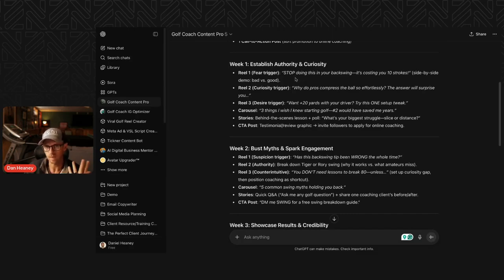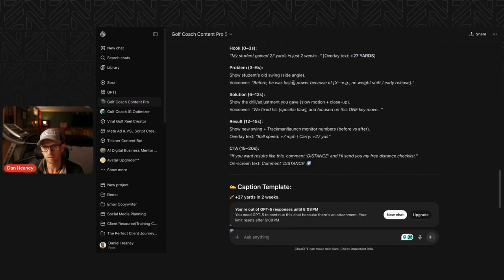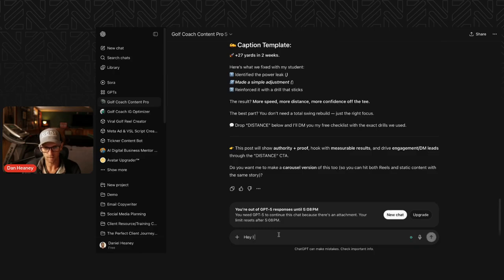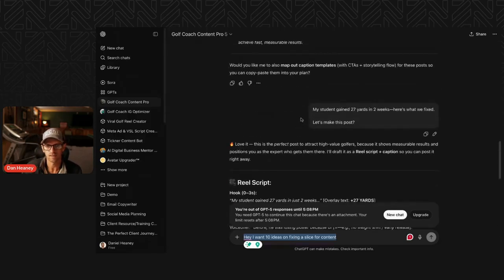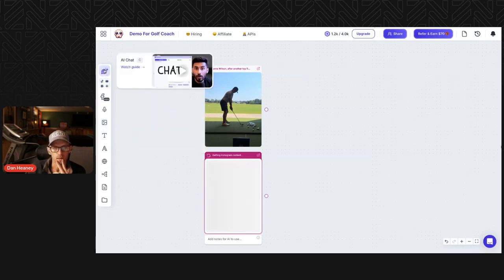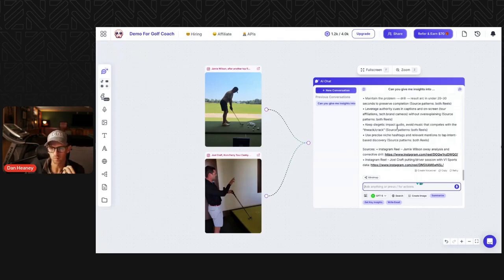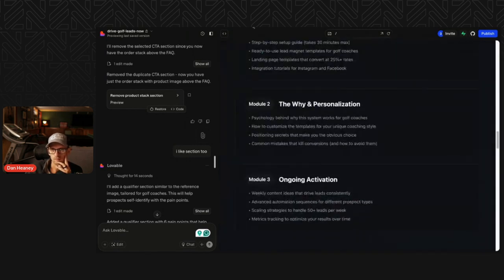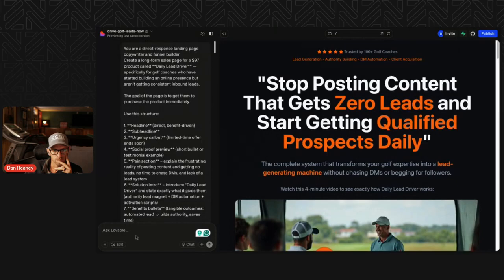how golf coaches are using AI to hit $20k months (live workshop)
👉 Apply for the $20k Daily Student Driver Golf Coach System (2 spots left this month)